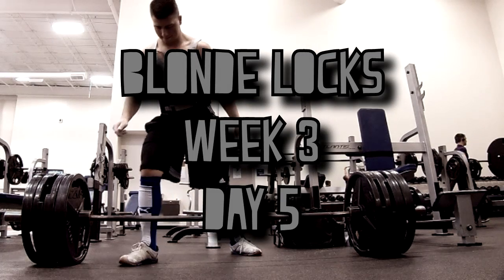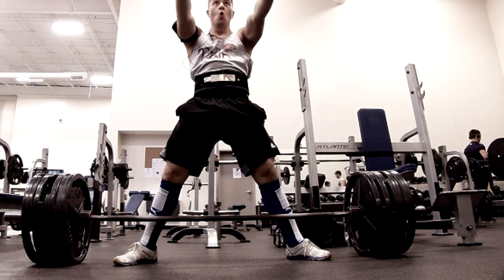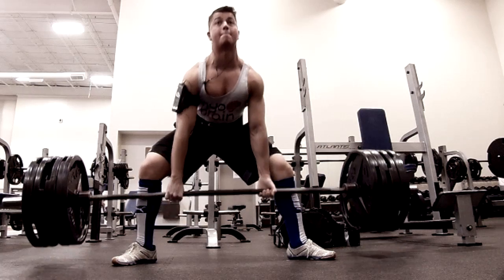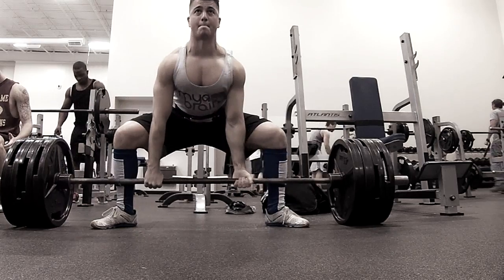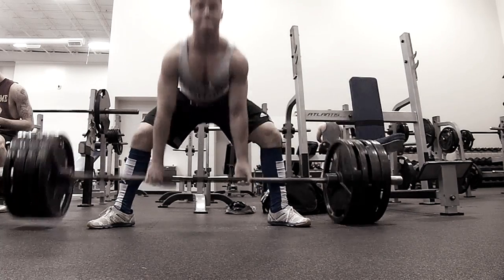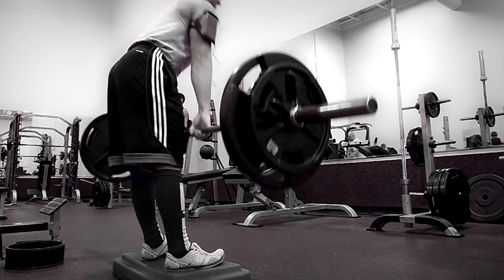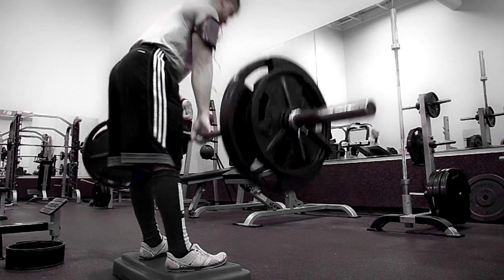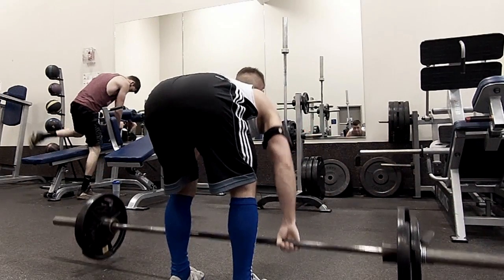Blonde Locks Week 3 Day 5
1) Sumo Deadlift
2) BB SLDL
3a) Pendlay Row
3b) Cable Face Pulls
4) DB Farmers Walk
Social Media